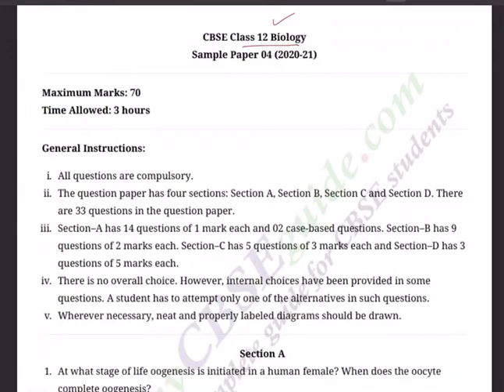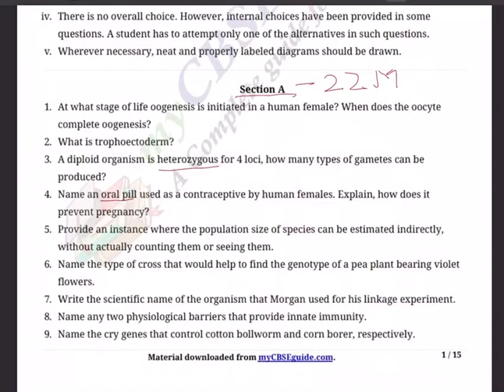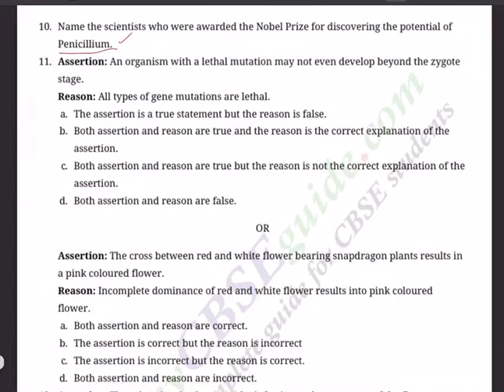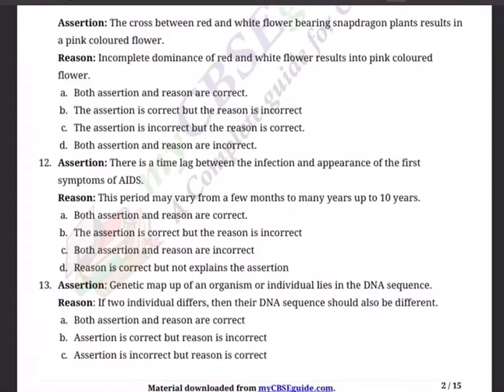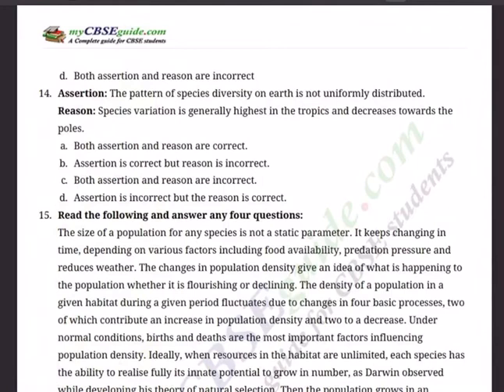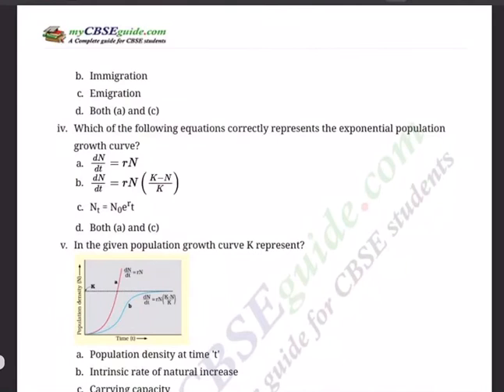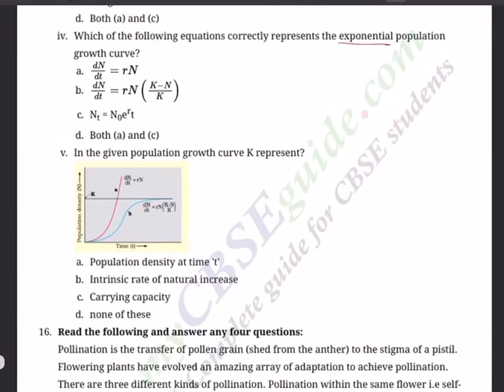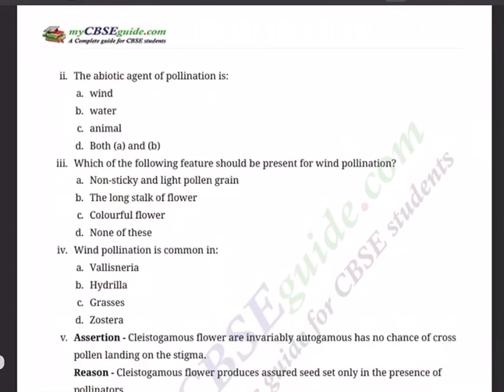Class 12th Biology Revision